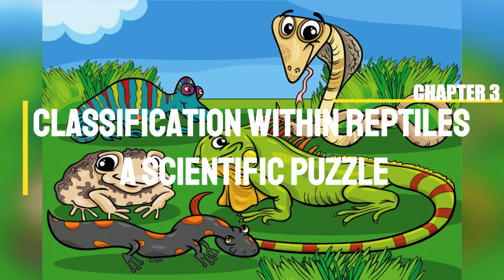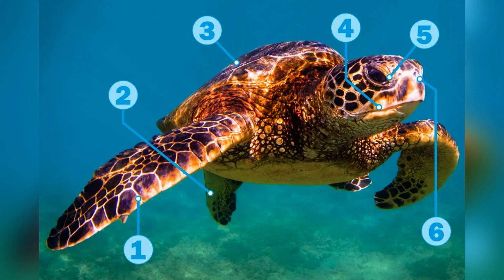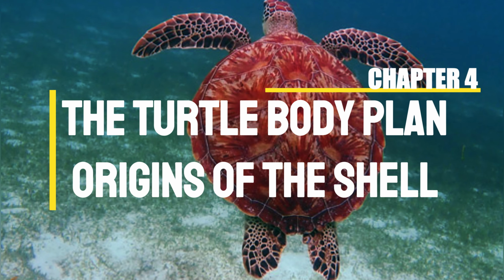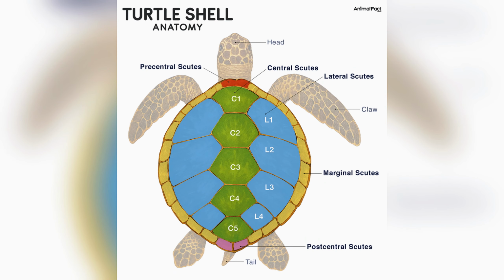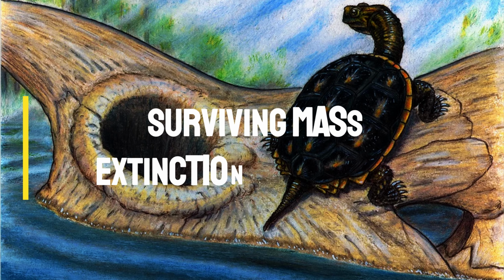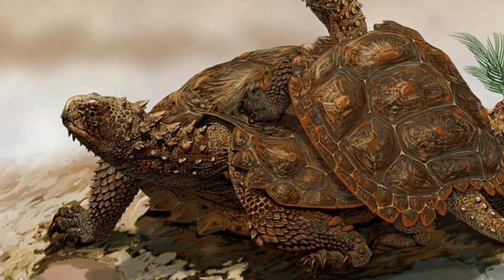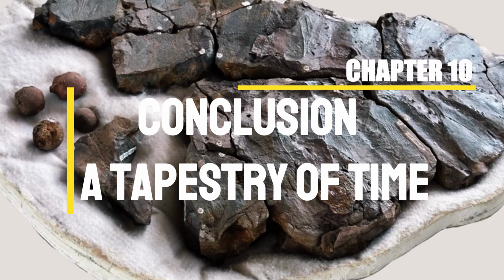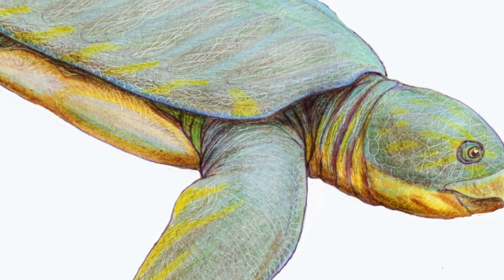The Evolution of Sea Turtles 260 Million Years of Survival Explained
Sea turtles are among the oldest living animals on Earth, surviving for over 260 million years. In this documentary-style video, we explore the evolution of sea turtles, from their early land-dwelling ancestors to the powerful ocean travelers we know today. Discover how ancient reptiles adapted, survived mass extinctions, and evolved into modern marine turtles.

You’ll learn about early turtle ancestors like Eunotosaurus and Odontochelys, the origin of the turtle shell, the transition from land to sea, and how modern sea turtle families such as Cheloniidae and Dermochelyidae emerged. We also examine how sea turtles adapted for marine life, survived global extinction events, and diversified into today’s species.

Despite their incredible evolutionary success, sea turtles now face serious threats from pollution, climate change, and habitat loss. This video also highlights why sea turtle conservation is critical to preserving these ancient mariners for future generations.

sea turtle evolution, evolution of sea turtles, marine reptiles, turtle evolution documentary, ancient animals, wildlife documentary, sea turtles explained

Chapters:
00:00 Introduction – The Ancient Lineage of Sea Turtles
01:10 The Earliest Turtle Ancestors
02:30 The First True Turtle Shells
03:45 Where Do Turtles Fit in Reptile Evolution?
05:05 How the Turtle Shell Evolved
06:20 From Land to Sea – Marine Turtle Origins
07:40 The Rise of Sea Turtle Families
09:05 Adaptations for Life in the Ocean
10:20 Surviving Mass Extinction Events
11:30 Sea Turtles Today – Conservation & Legacy
12:40 Conclusion – A Journey Through Deep Time